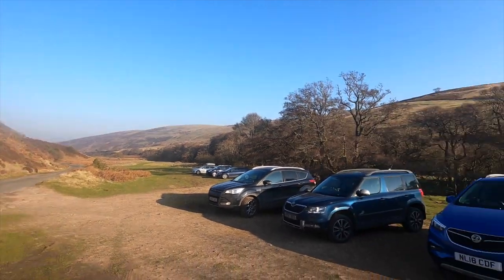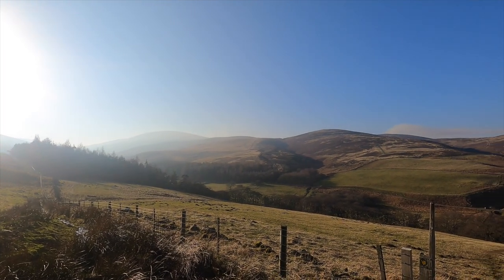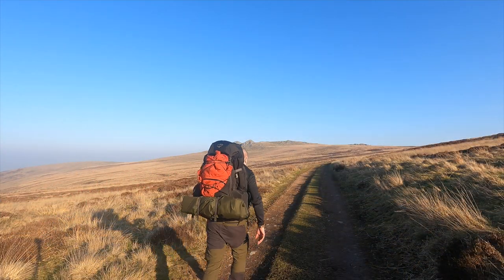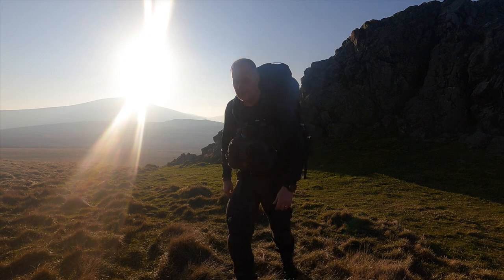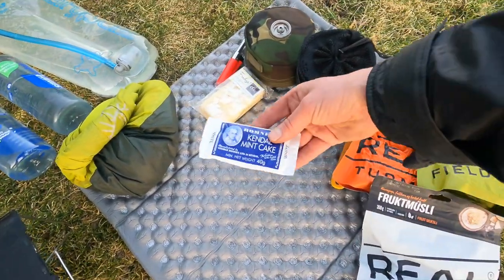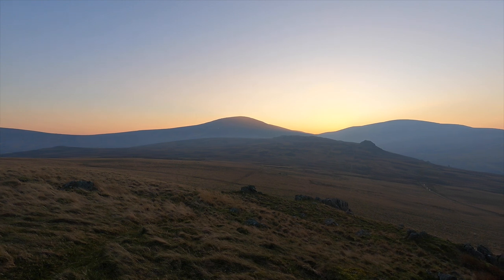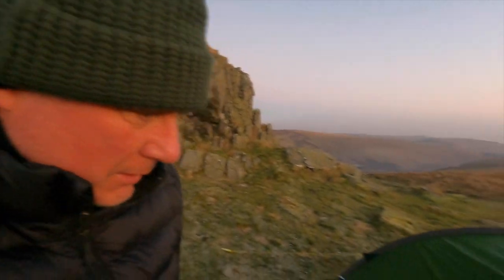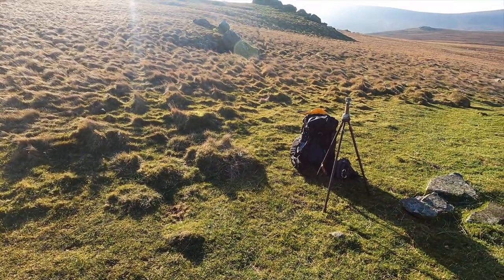FIRST SOLO WILD CAMP CHEVIOT HILLS ( langlee crags)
i head up to the cheviot hills for my first solo wild  camp on Langlee crags the walk up is a steep climb but a short one the views are stunning with a bright and clear day
i set up the Helm compact one and settle down to enjoy the night under the stars

00:00 Introduction
03:25 starting the walk up
06:01 looking at the view's
08:37 nearly at the top
10:58 final push
16:16 langlee crags
20:45 helm compact one set up
26:04 sun set
28:57 food time
31:06 night-laps
31:33 cold morning
35:42 sun rise
36:14 pack up leave no trace
38:16 the end